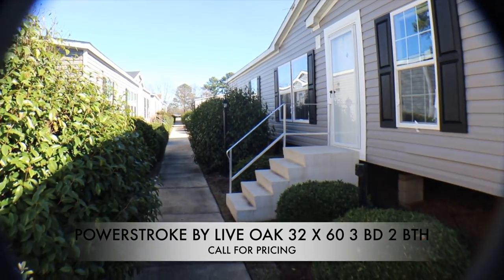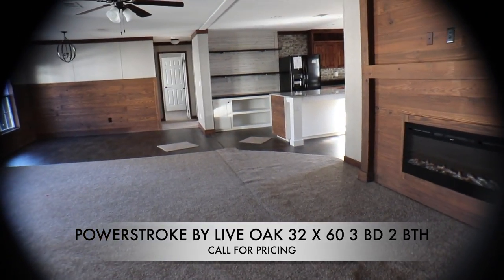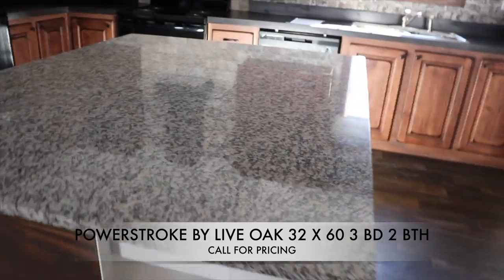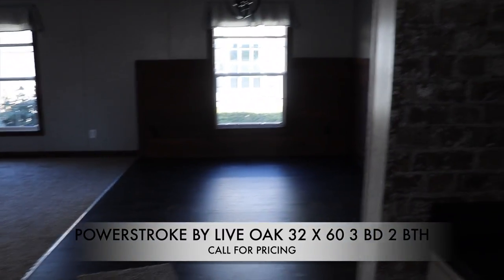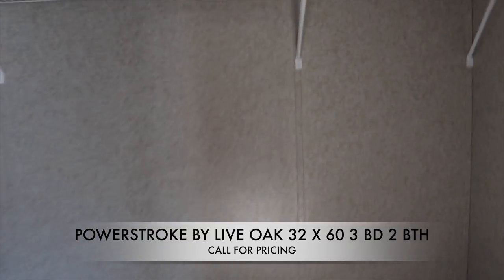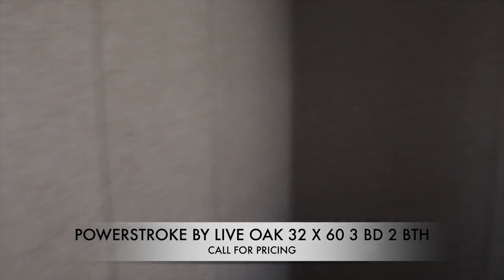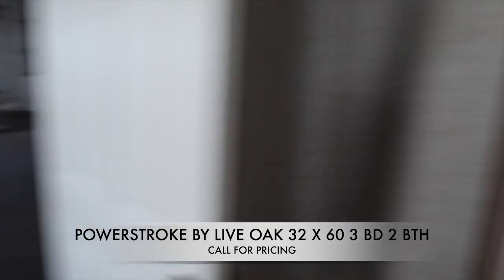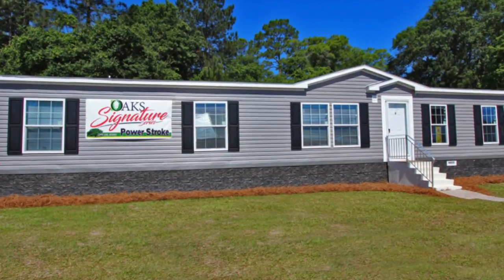Rustic and Comfy | the POWERSTROKE by Live Oak Homes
This beauty is open and spacious. Lots of space for the whole family. Hope you enjoy!

245 Chapman Road
Byron GA 31008
Manager: Vickie O'Conner

$christielove1